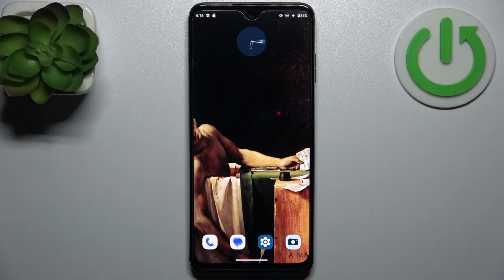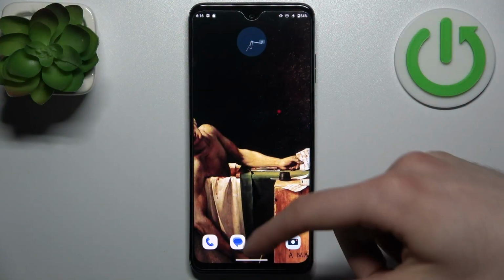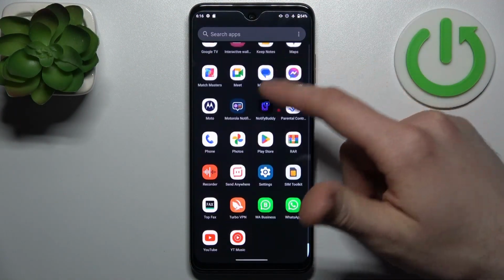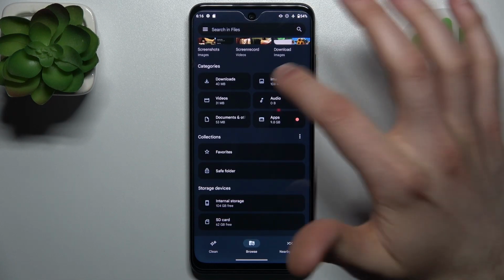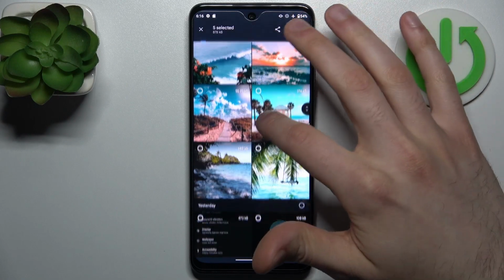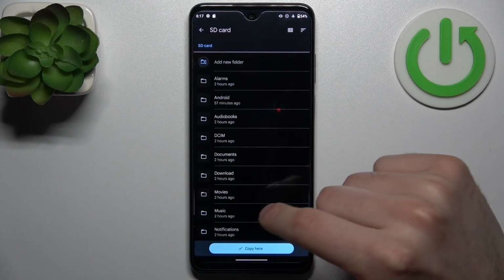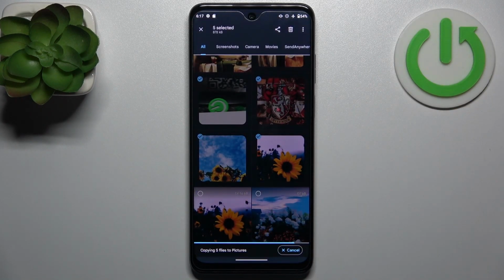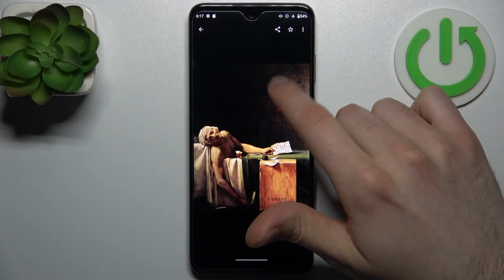How to Transfer Files on MOTOROLA Moto G Play (2023) – Move Files to SD Card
Hi there! Have you ever been wondering how you can transfer files from yours MOTOROLA Moto G Play (2023) internal storage to SD card? In today's video we're going to show you how you can transfer files from your MOTOROLA Moto G Play (2023) to SD card just in a couple of simple steps. This video might be useful in case if yours MOTOROLA Moto G Play (2023) internal storage is kinda overfilled, so you can free it a bit by sending some files to SD card. So if you wish to learn how you can transfer files from your MOTOROLA Moto G Play (2023) to SD card, all you need to do is just watch this short video to the end, follow the instructions provided by our specialist and try to perform this operation yourself on your MOTOROLA Moto G Play (2023).

How to transfer media from SD card to MOTOROLA Moto G Play (2023) internal storage? How to move media to phone storage in MOTOROLA Moto G Play (2023)? How to transfer files from memory card to MOTOROLA Moto G Play (2023) internal storage? How to move multimedia from SD card to phone storage in MOTOROLA Moto G Play (2023)? How to transfer photos to MOTOROLA Moto G Play (2023) internal storage?